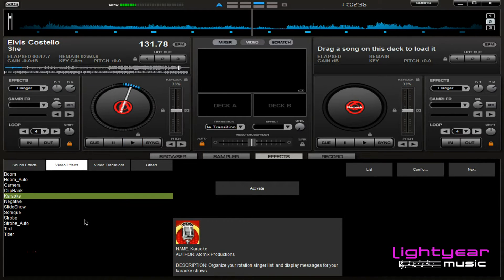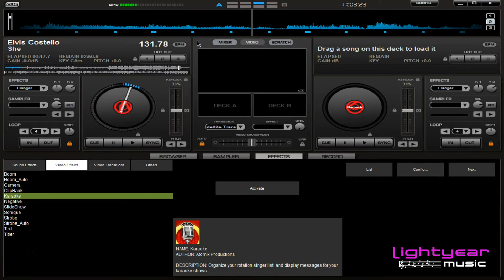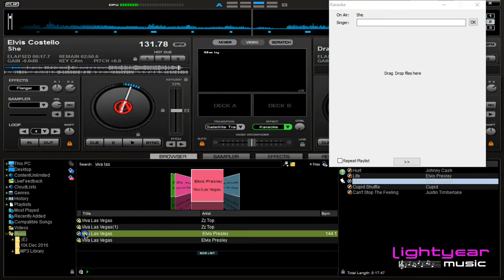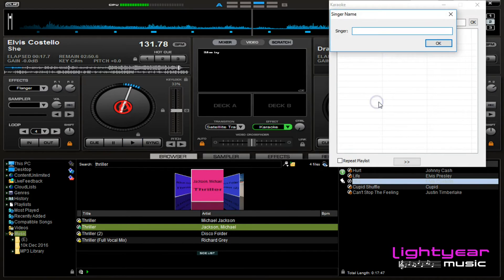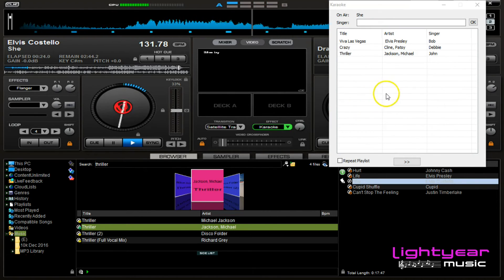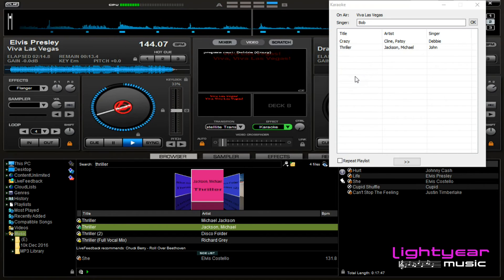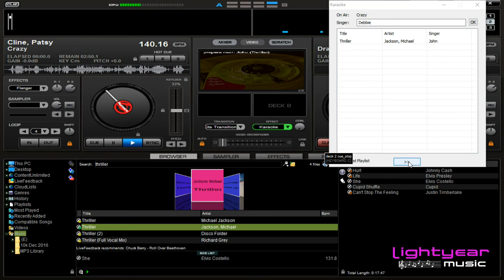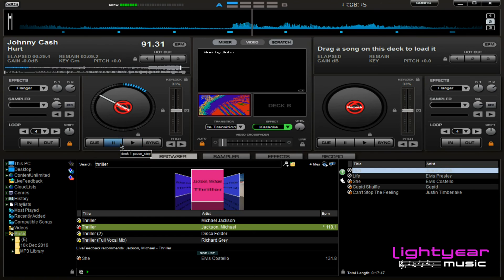How To Make A Karaoke Playlist With Virtual DJ Karaoke Software - Lightyearmusic (800)557-7464 🎤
virtualdj 8 karoke options